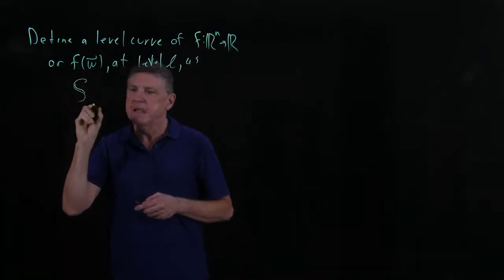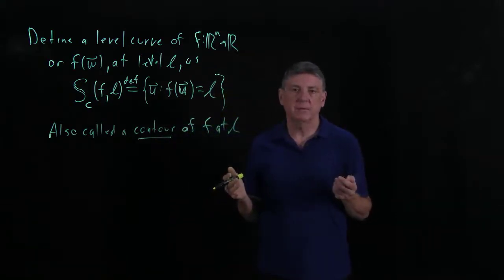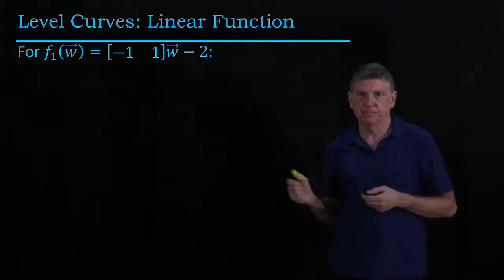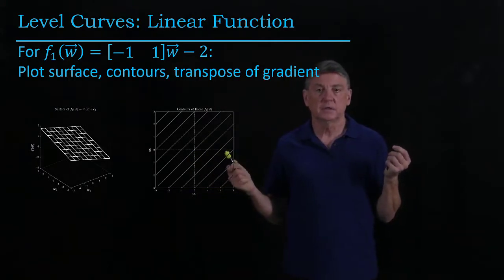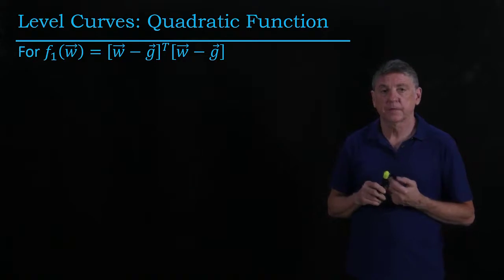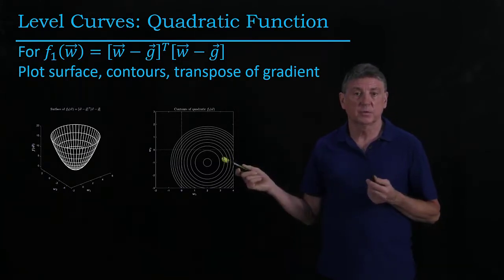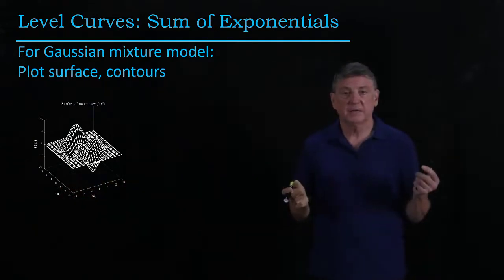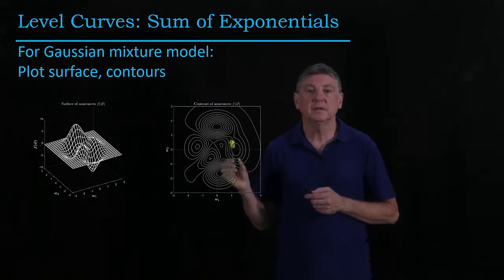NonlinearData05fLevelCurves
Level curve of a function; lecture summary. Part of a series of lectures: